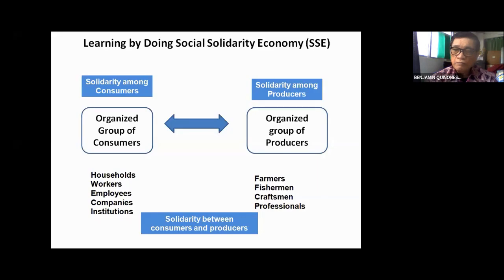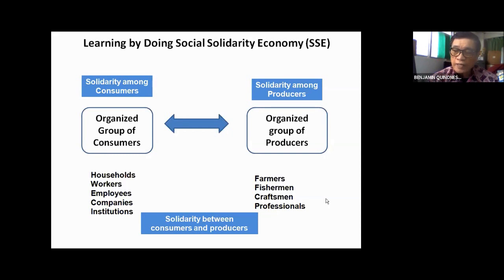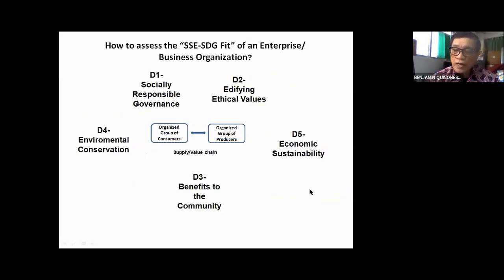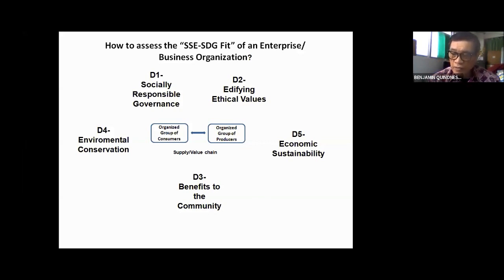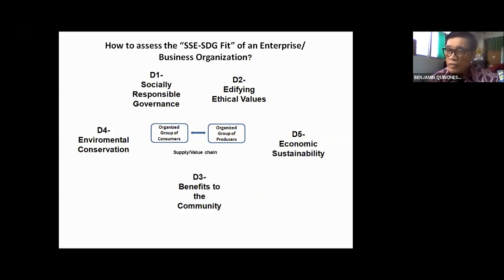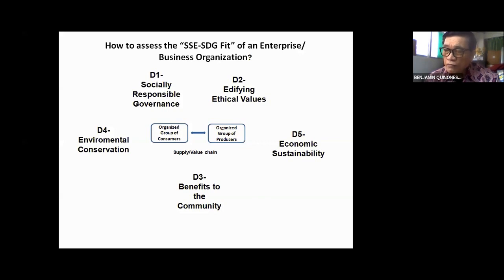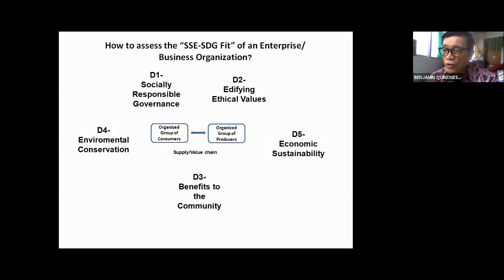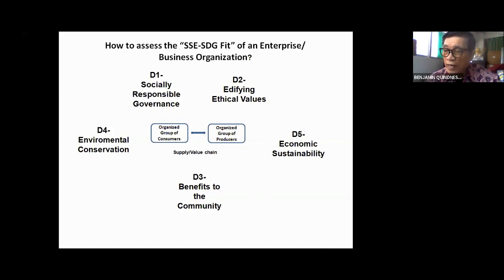Introduction to Social Solidarity Economy features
Short presentation by Dr. Benjamin Quinones Jr

Get the full materials on
Online SSE Academy :
Principles of SSE
May 2nd and 9th 2020